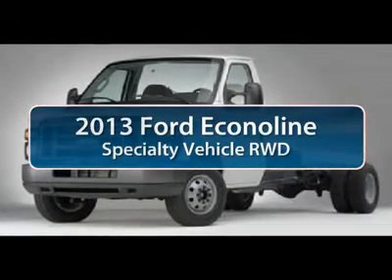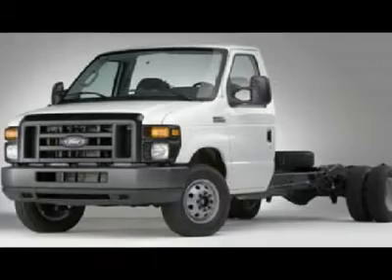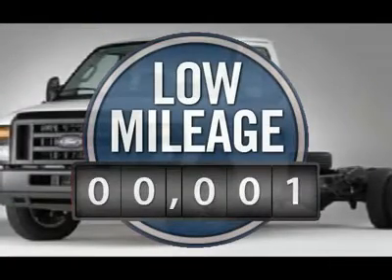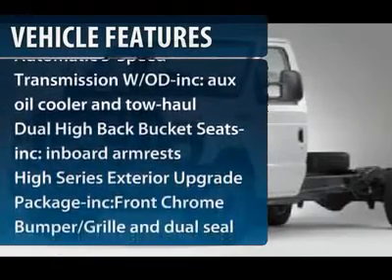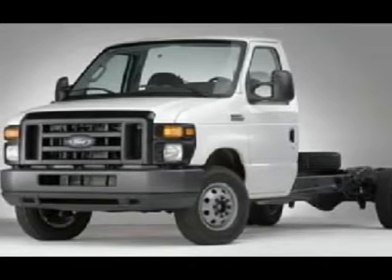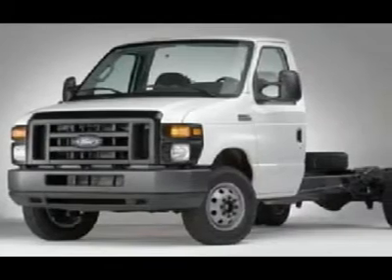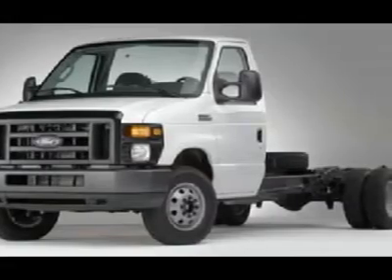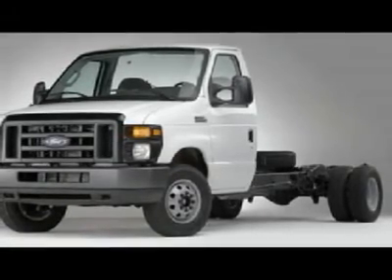2013 FORD DRY FREIGHT BOX E350 Old Bridge, NJ 130645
2013 FORD DRY FREIGHT BOX E350 Old Bridge, NJ
Stock# 130645
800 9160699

 Additional Rebates available off the Sale Price of this Aerocell 12 FT Box by Unicell equipped with Aerodynamic Air Deflector, Rear Roll-Up Door, Sliding Bulkhead Door for Cab access, Limited Slip Axle 4.10 Ratio, 5.4L EFI Triton V8 FFV Engine, Automatic 5-Speed Transmission W/OD-inc: aux oil cooler and tow-haul, Dual High Back Bucket Seats-inc: inboard armrests, High Series Exterior Upgrade Package-inc:Front Chrome Bumper/Grille and dual seal beam w/fixed lens headlamps, Manual Telescopic Trailer Tow Mirrors  W/Manaul Adjust Flat Lens, Oxford White, Option Package-inc:Air Conditioning*Electronic AM/FM Stereo Radio*Light Convenience Group*Front Air Bags, Vinyl Floor Covering, Rear Wheel Drive, Power Steering, 4-Wheel Disc Brakes, Tires - Front All-Season, Tires - Rear All-Season, Steel Wheels, Intermittent Wipers, AM/FM Stereo, Auxiliary Audio Input, Bucket Seats, Vinyl Seats, Adjustable Steering Wheel, Power Outlet, A/C, ABS, Tire Pressure Monitor